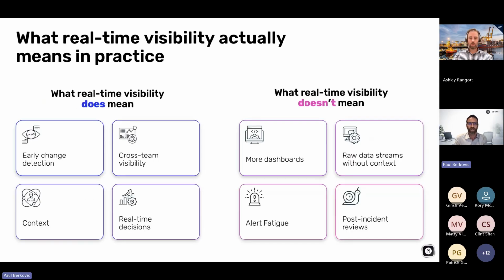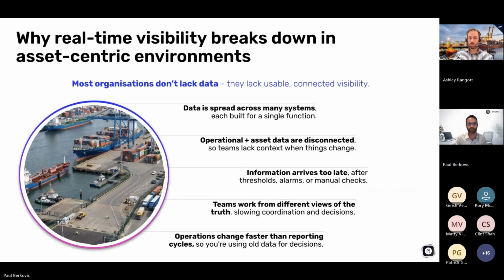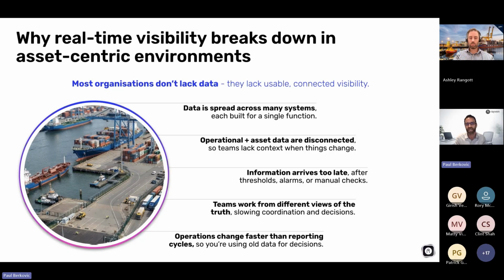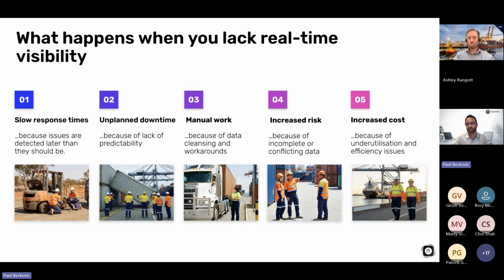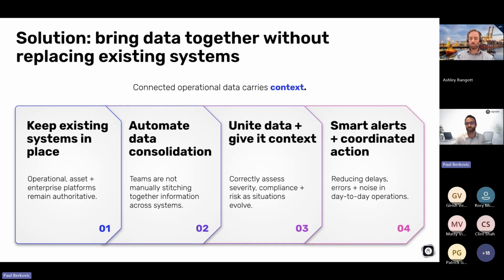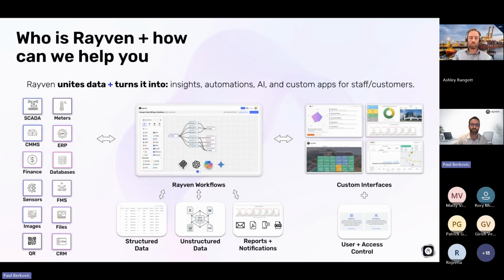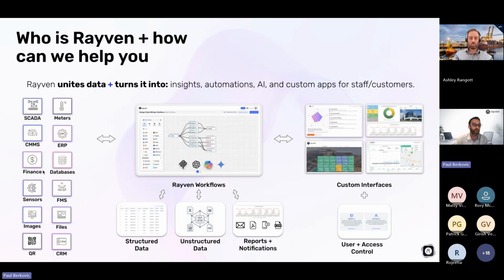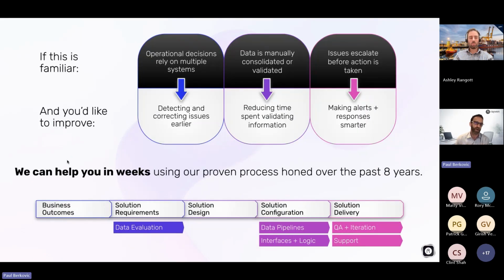NSW Port / Rayven On-Demand Webinar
Hear from Ashely Rangott at NSW Ports about how they brought operational and asset data together (without replacing existing assets/infrastructure), the impact it's had + what it's enabled them to do. Watch on-demand now - no forms.